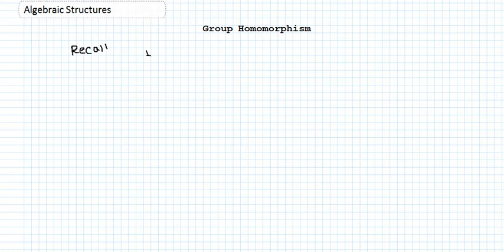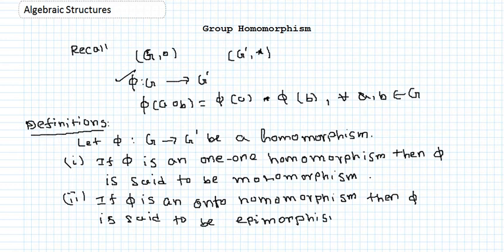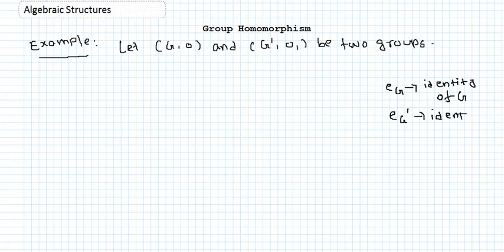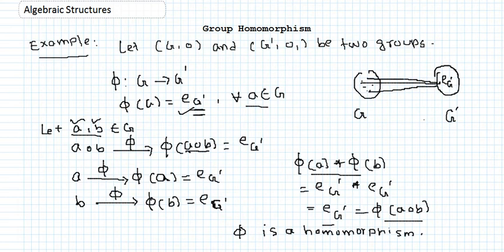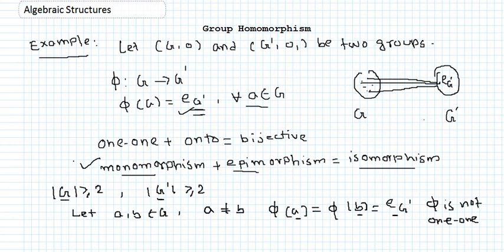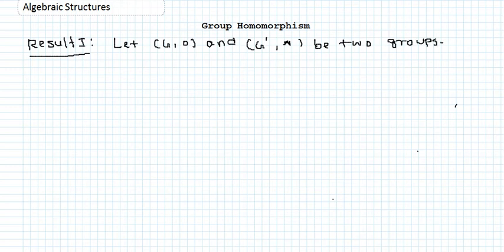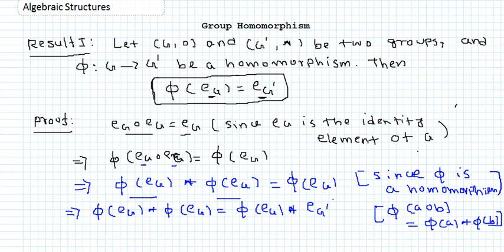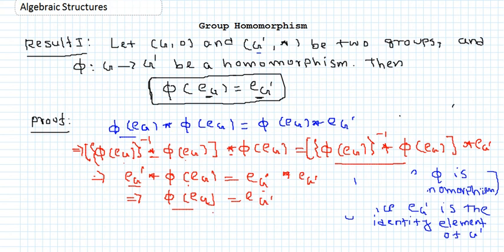Different types of group homomorphism||Lecture-13||Arg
A one-one group homomorphism is called monomorphism and an onto group homomorphism is called epimorphism. Thus a monomorphism which is epimorphism is called group isomorphism.
All the above concepts of monomorphism, epimorphism, and isomorphism are discussed in this video. Moreover, it is shown that every homomorphism maps the identity element of a group to the identity element of the co-domain group.
This video was made for the students of 4th sem. CSE department of Brainware University, Barasat, India.